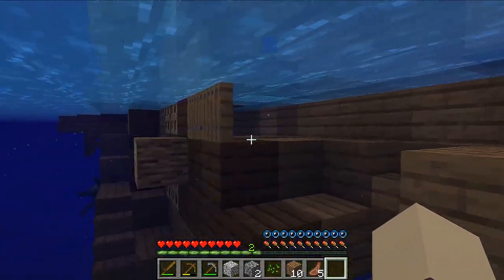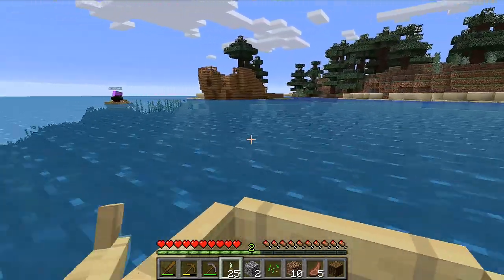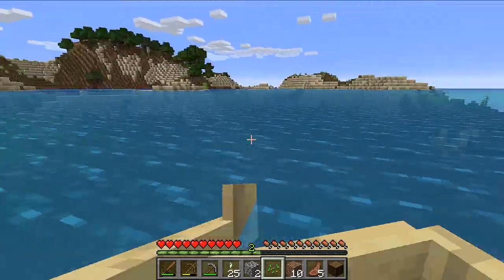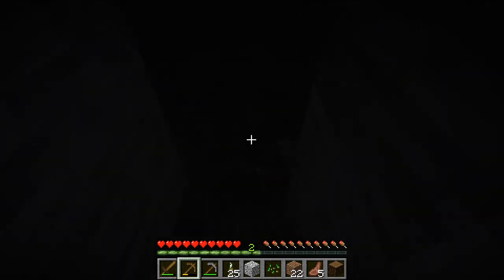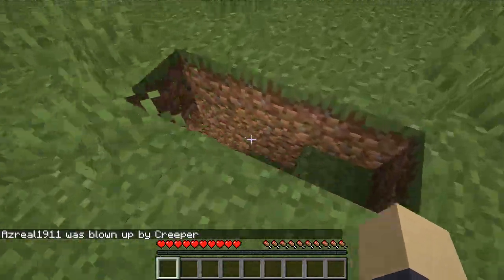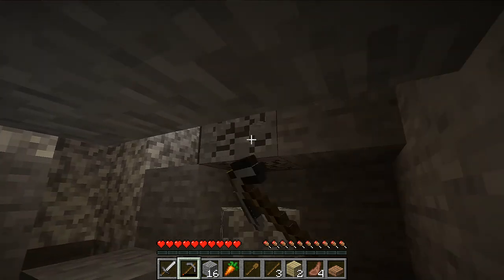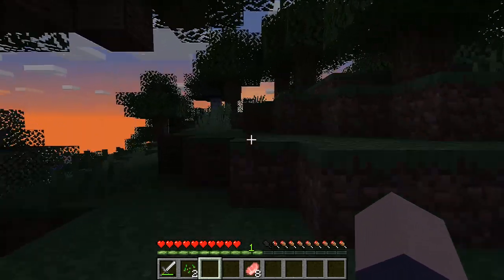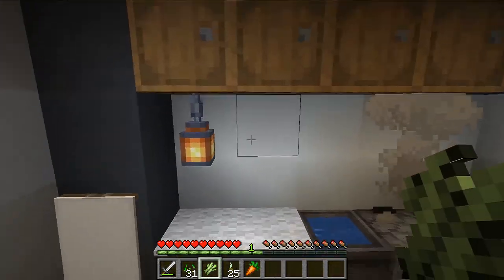Minecraft Multiplayer PT1- Raven and I build a house!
Well, Raven decided to join me in the minecraft shenanigans, what's the worst that could happen?